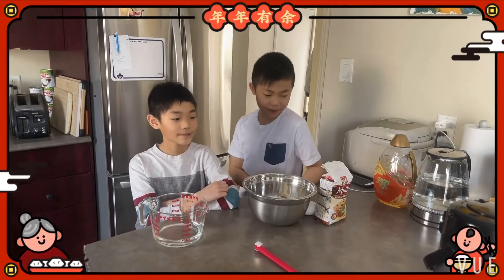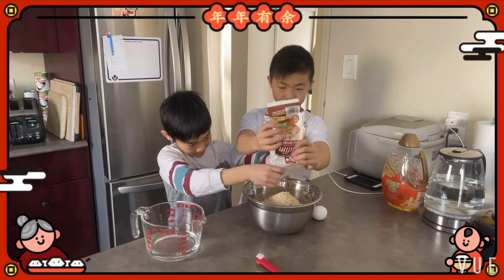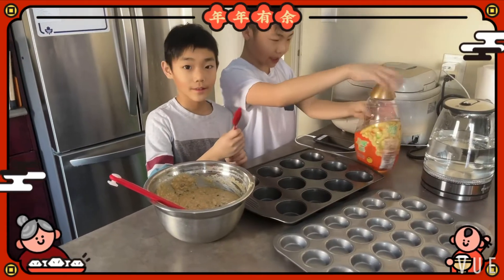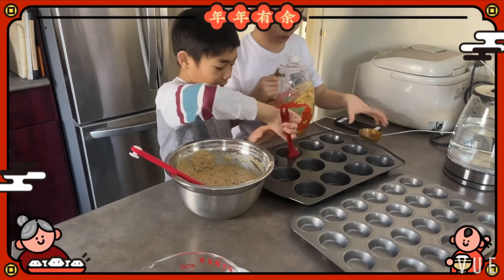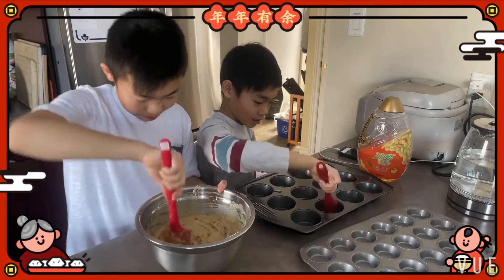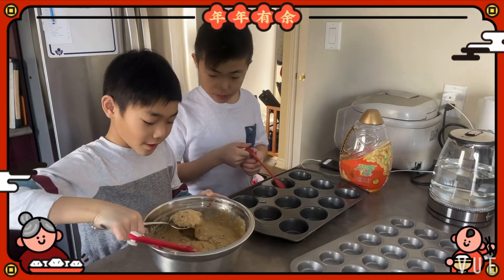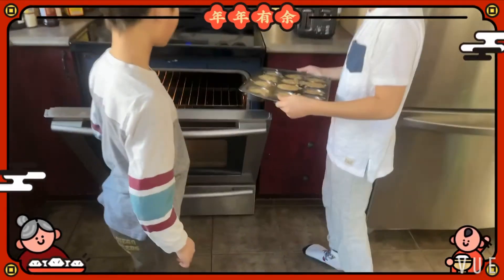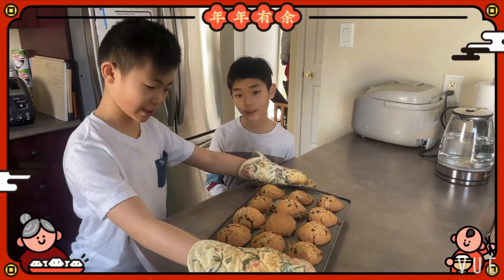8岁10岁小朋友三语教大家做巧克力Muffin